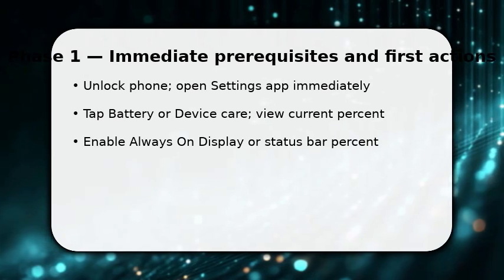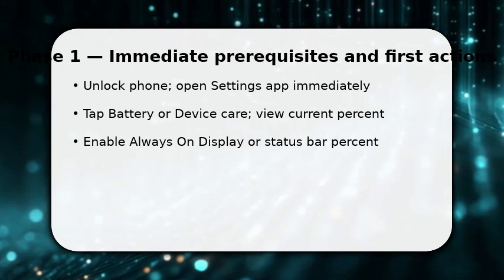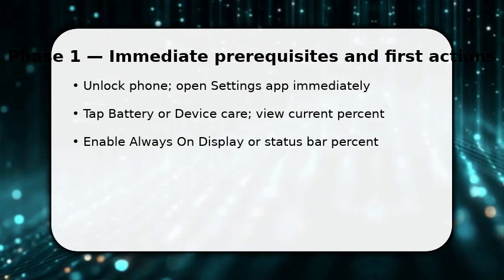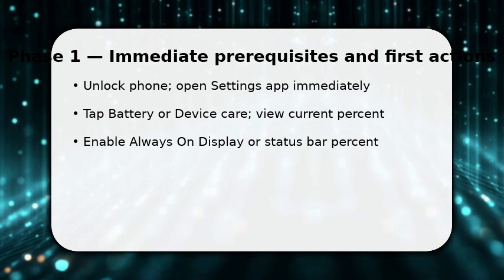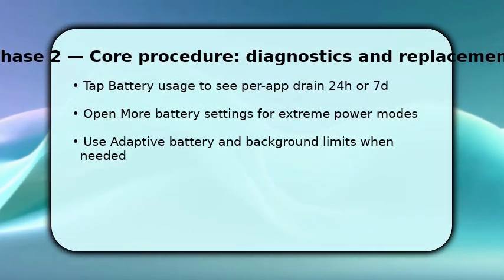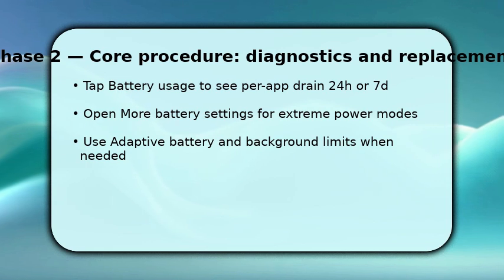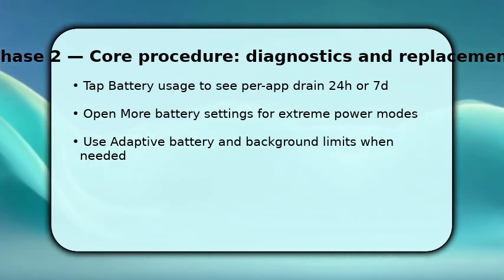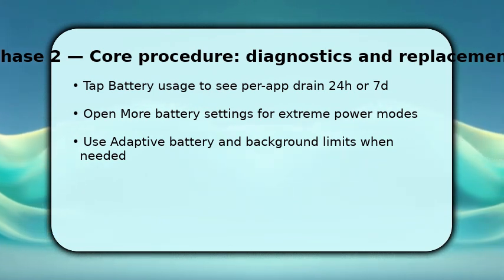How to Find Battery Life on Samsung (full Guide)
How to Find Battery Life on Samsung (full Guide) | 🔒 Surfshark VPN Deal — Stay private and secure. $1.99/mo + 3 Months Free ▸

Discover the secrets to maximizing your Samsung device' extrinsic energy with our comprehensive guide. Learn practical tips and tricks for monitoring battery life, extending usage time between charges, and maintaining optimal performance.

Samsung, battery life, extended use, charge management, device maintenance, energy optimization, power saving mode, Bixby assistant, quick charge technology, smart battery usage